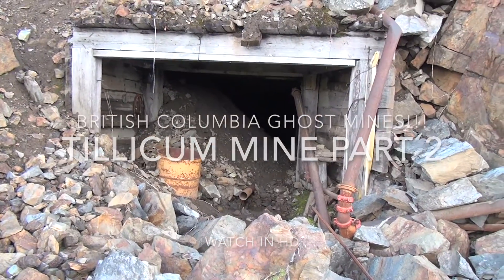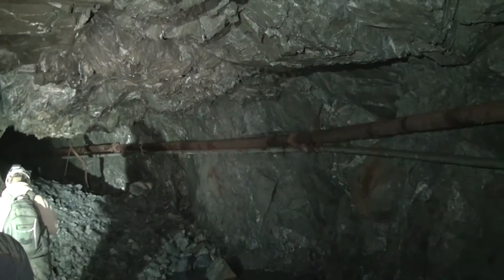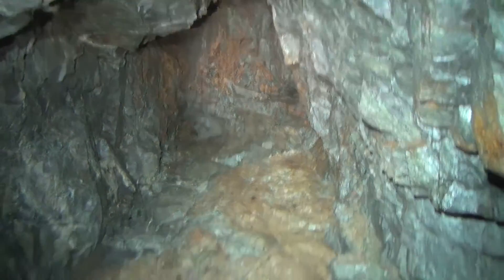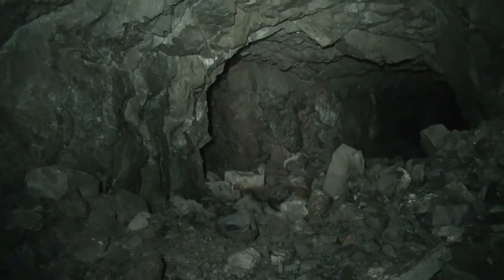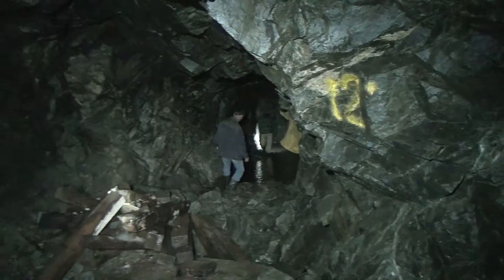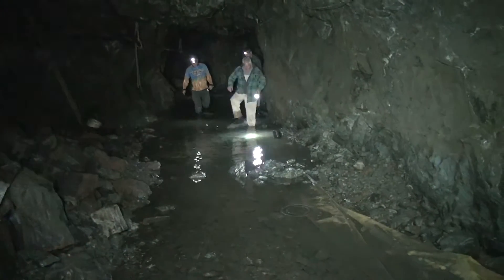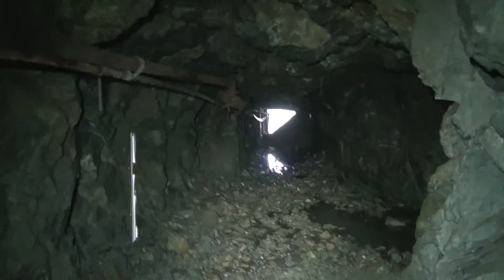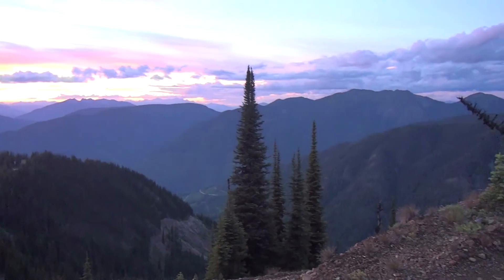Tillicum Mine upper levels explore!!!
The property is located a t about 6,800' elevation on the north side of Tillicum Mountain 7 miles east of the Lower Arrow Lake community of Burton. Owners J.G. Reveler and L. Robson carried out exploration work in one or more short drift adits in the period 1917-21. Some 4 tons of sorted ore were stockpiled in 1921.
High-grade gold was discovered in the "Money Pit" in September 1980 by Arnold and Elaine Gustafson, of Burton.